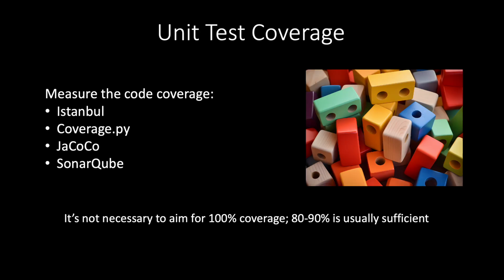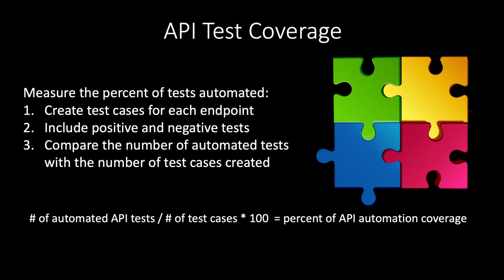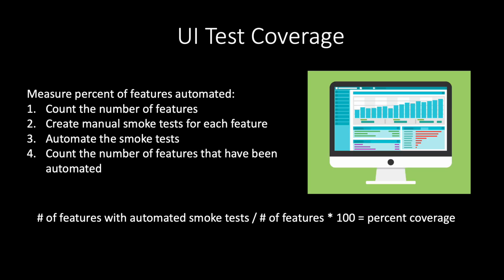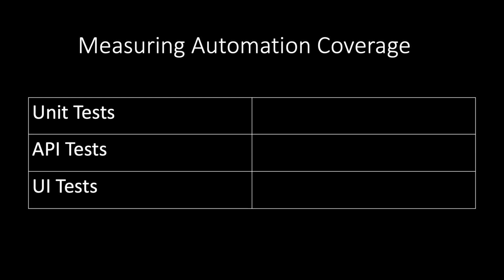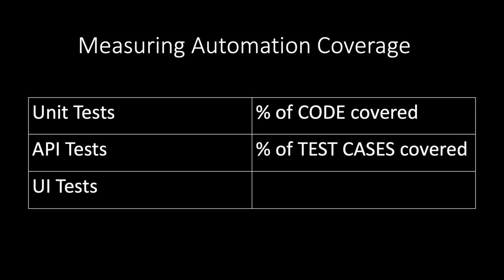How to Measure Automated Test Coverage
Measuring automated test coverage can be confusing. This video cuts through the confusion with simple examples of how to measure unit, API, and UI coverage.